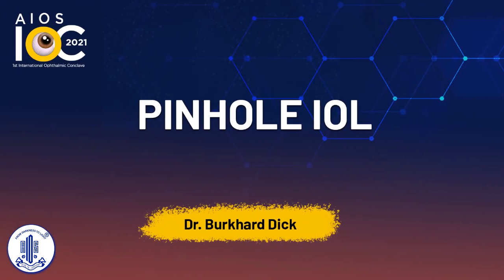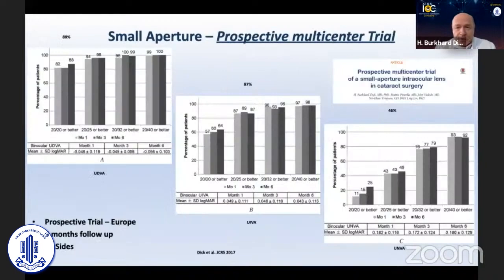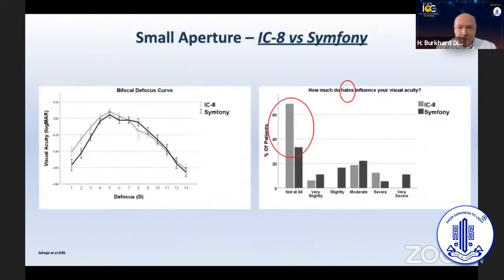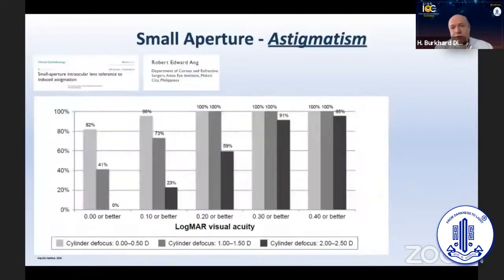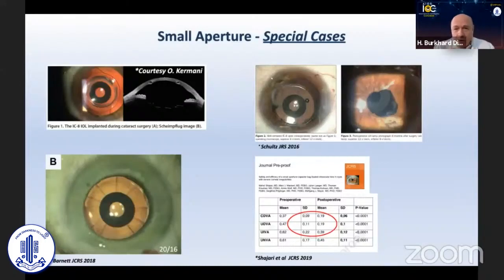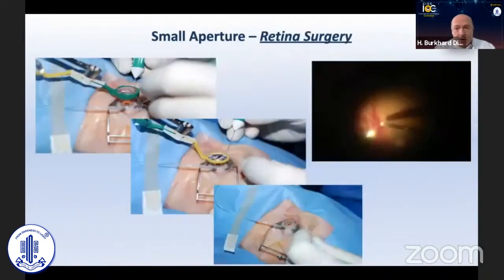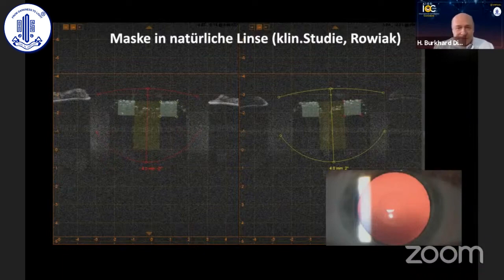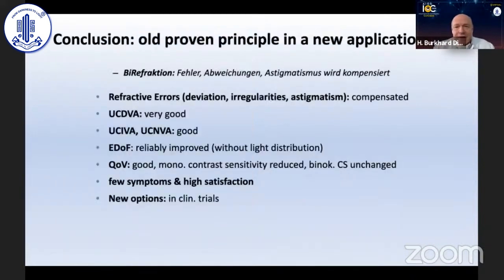AAO-ISRS : Pinhole IOL - Dr. Burkhard Dick